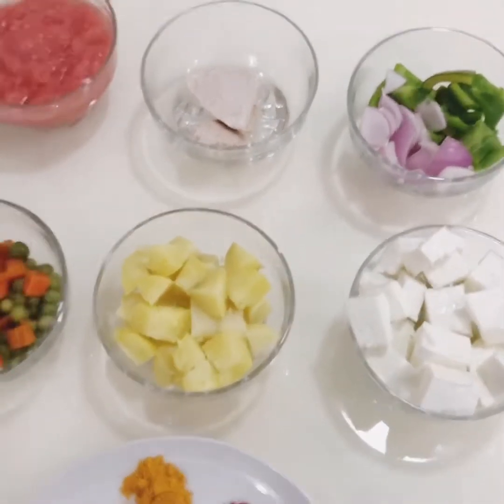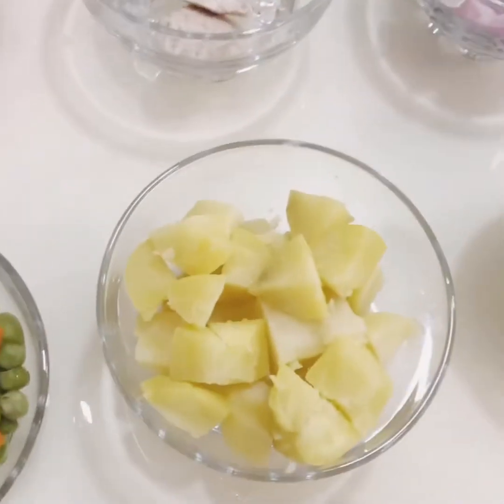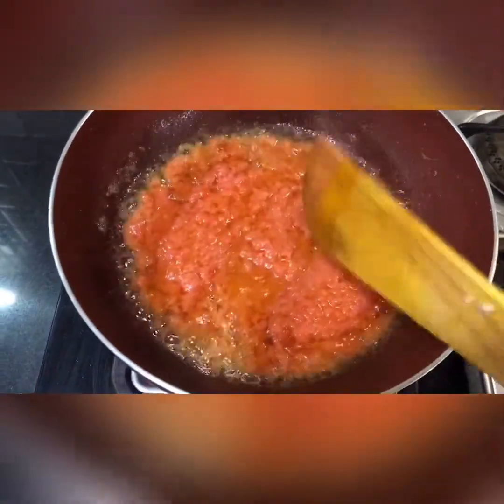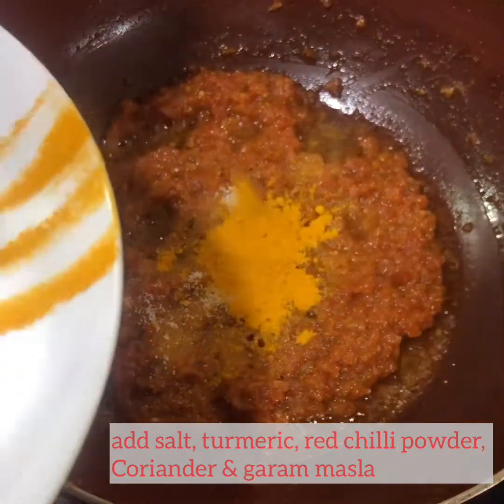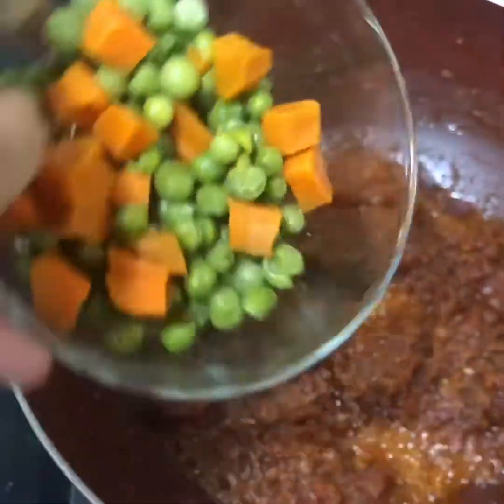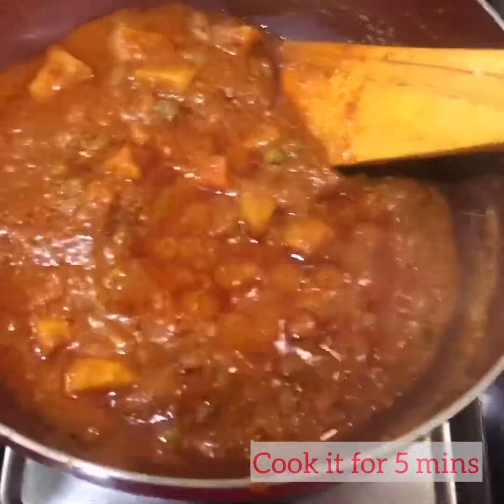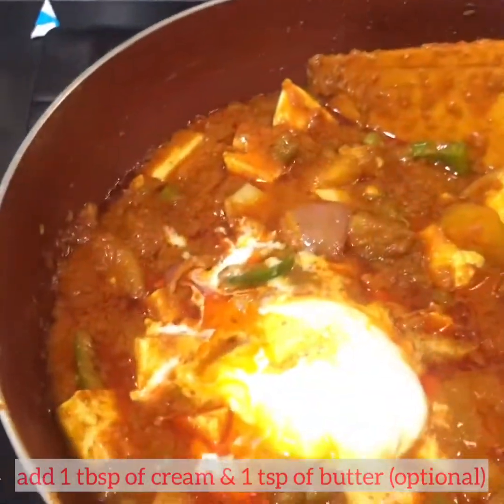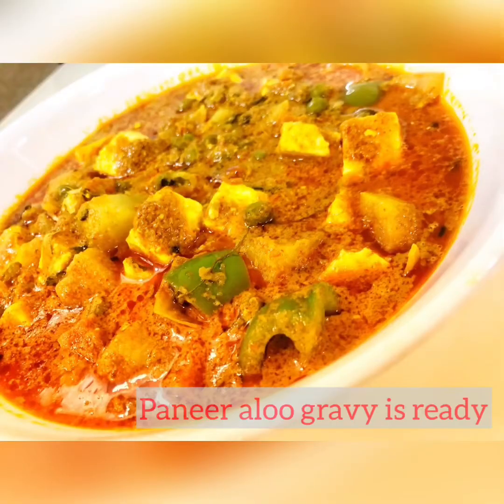Paneer Aloo Gravy dhaba style | पनीर आलू ग्रेवी। Aloo mutter paneer | paneer aloo ki sabzi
This is simple to recipe of Paneer Aloo Gravy. We have added carrots, green peas, capsicum as well.